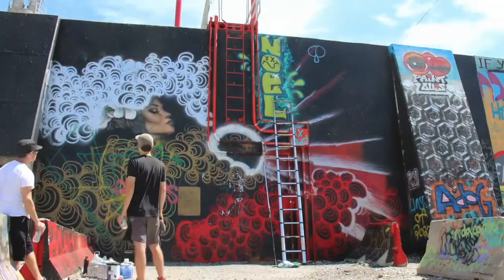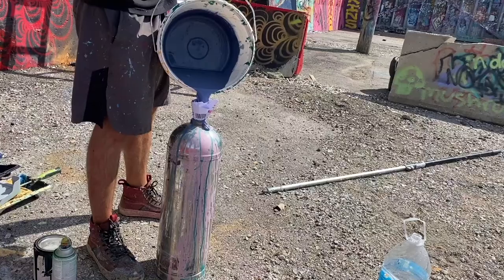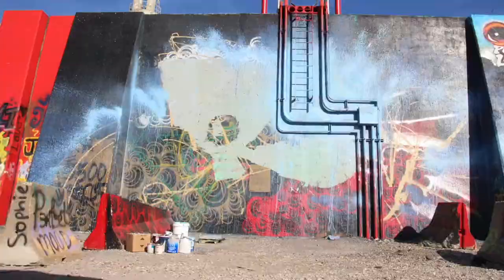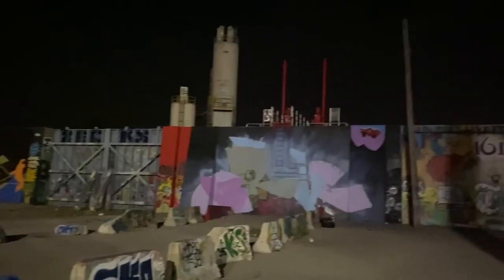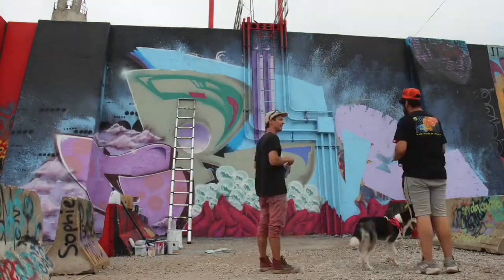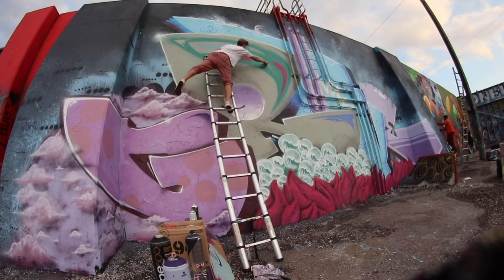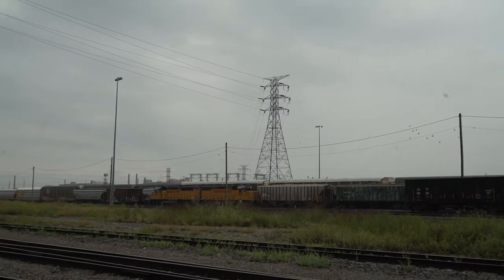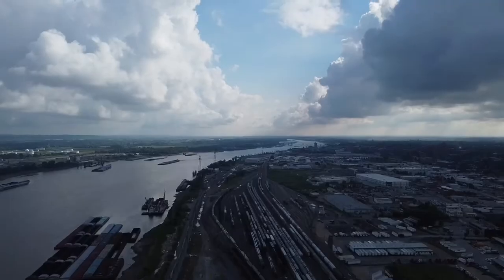BIG & Funky - Paint Louis 2022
Such a cool event, Paint Louis 2022. Was a blast meeting such cool people and hanging out with fellow artists. Having a little fun with the extinguisher for the background and trying to pull it together to make this wall work!